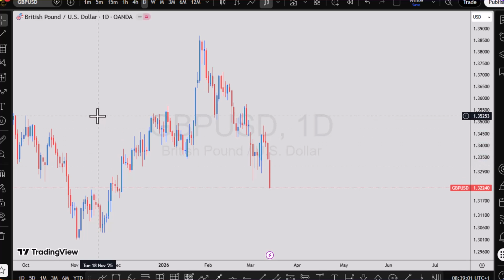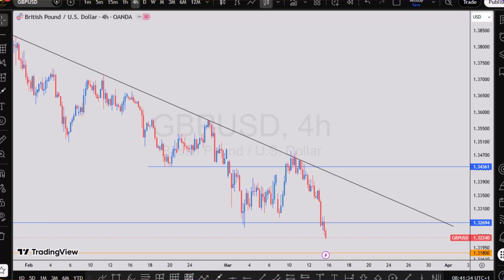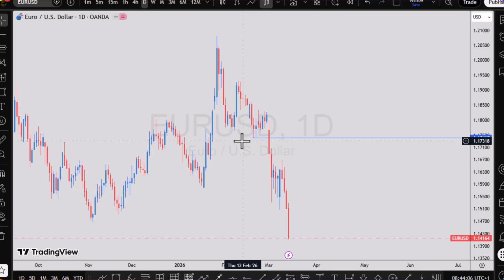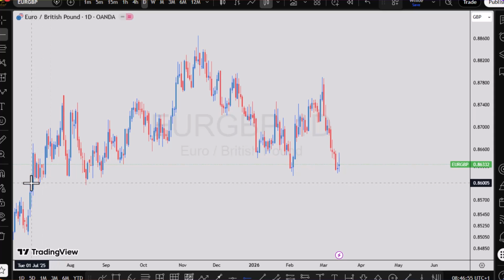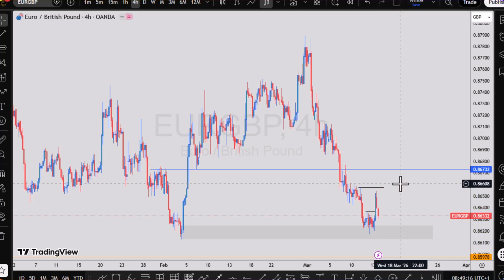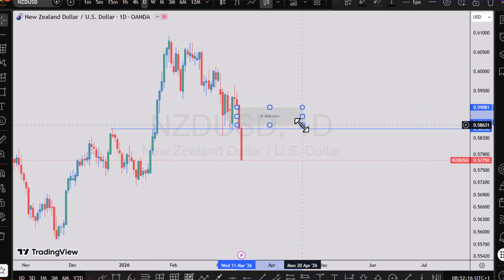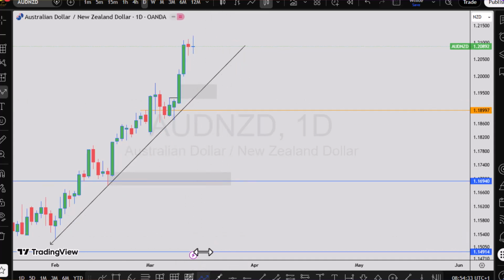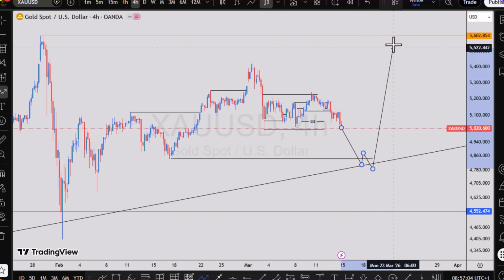Weekly Forex Forecast 16-20/Mar/2026 For Forex Traders